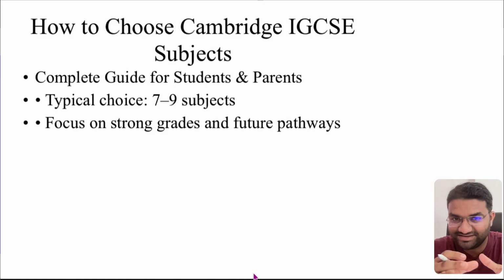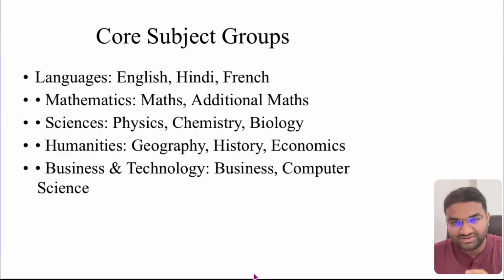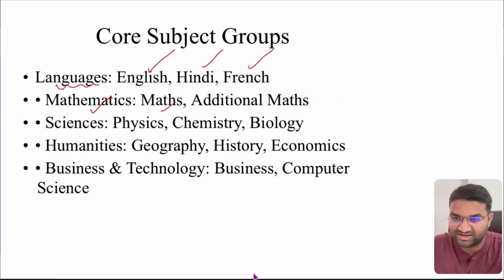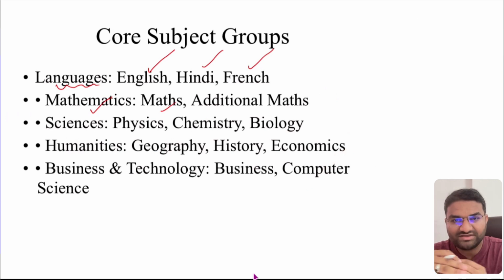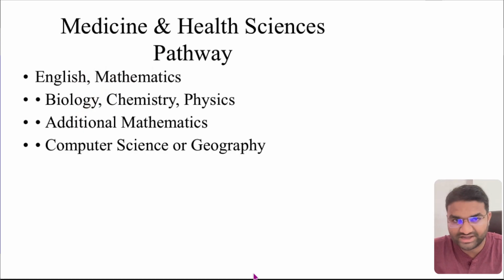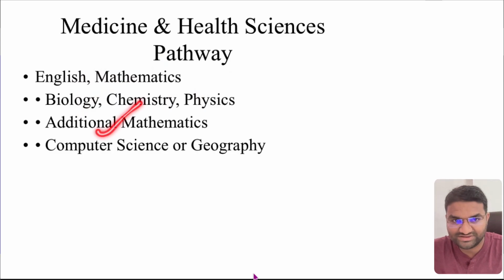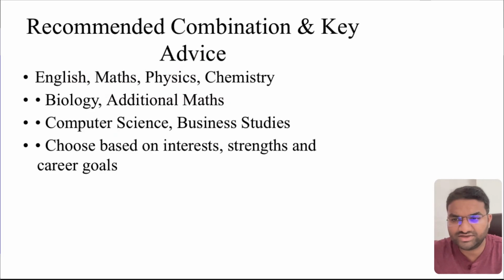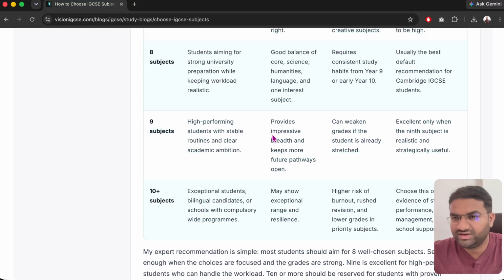Which IGCSE Subjects Should You Choose? Complete Guide for Students & Parents | visionigcse.com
Choosing your Cambridge IGCSE subjects is one of the most important academic decisions you'll make.

In this complete guide, I explain how to choose the right IGCSE subjects, how many subjects you should take, the minimum and maximum number of subjects, and the best subject combinations for Engineering, Medicine, Computer Science, Business, Economics, Finance, Law, and more.

Whether you're a Year 8 or Year 9 student, or a parent helping your child plan their academic future, this video will help you make an informed decision and keep future university options open.

📚 In This Video:

✅ How many IGCSE subjects should you take?
✅ Minimum vs maximum IGCSE subjects
✅ Core subjects every student should consider
✅ Best IGCSE subject combinations
✅ Engineering & Computer Science pathway
✅ Medicine & Health Sciences pathway
✅ Business & Economics pathway
✅ Law & Humanities pathway
✅ Common mistakes students make
✅ How top universities view IGCSE subject choices
✅ Recommended subject combinations for undecided students

🎯 Perfect For:

• Cambridge Parents
• Students Planning A Levels
• Future Engineers
• Future Doctors
• Future Business Leaders

🌐 FREE IGCSE RESOURCES

Get Notes, Worksheets, Topic Questions, Revision Materials, Past Paper Solutions, Exam Strategies and More: